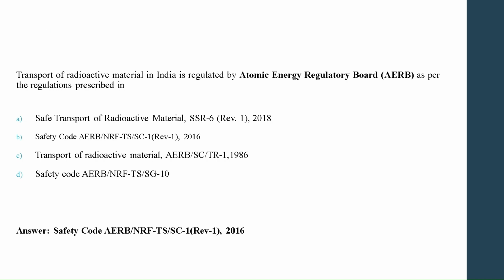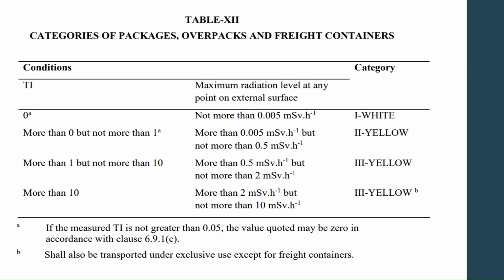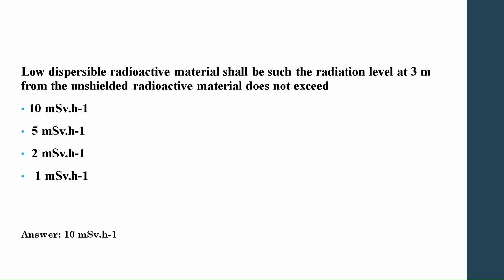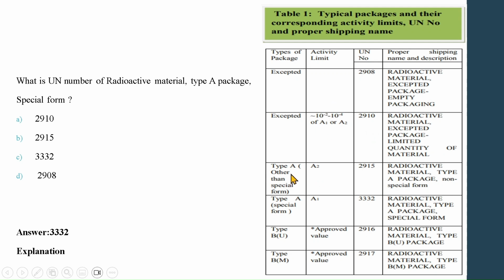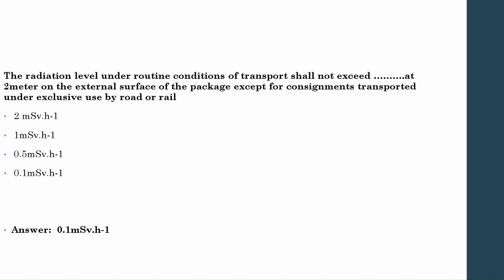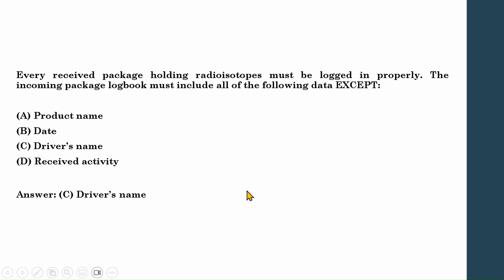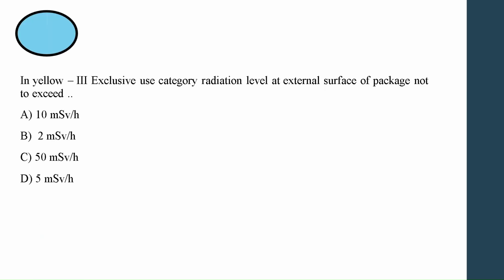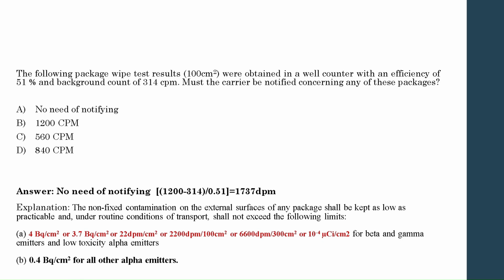MCQ series on Nuclear Medicine: Transport of radioactive material | Topic 04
MCQs on Transport of Radioactive Materials in Nuclear Medicine | Test Your Knowledge!
In this video, we present multiple-choice questions (MCQs) on the transport of radioactive materials in nuclear medicine. Whether you're preparing for exams or just brushing up on your knowledge, these questions cover important safety guidelines, regulations, and practical aspects of radioactive material transport.
Each question comes with 4 options and a 25-second timer to test your understanding. Sharpen your skills and ensure you're well-prepared for handling radioactive materials safely and effectively.
🚚📦💡 Topics Covered:
• Regulations for transport of radioactive materials
• Packaging and labeling requirements
• Safety measures and handling protocols
• International and national guidelines